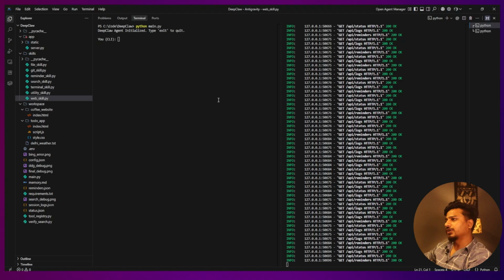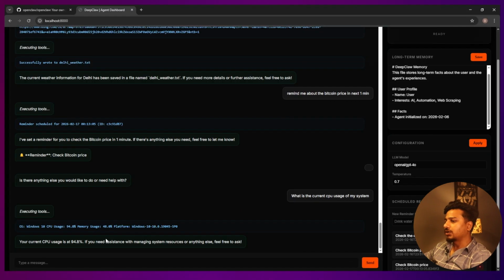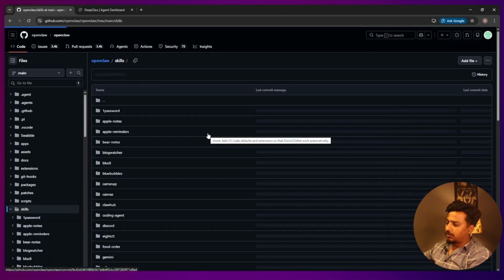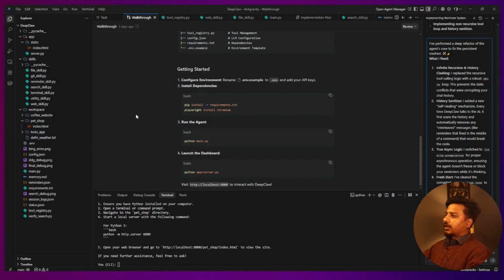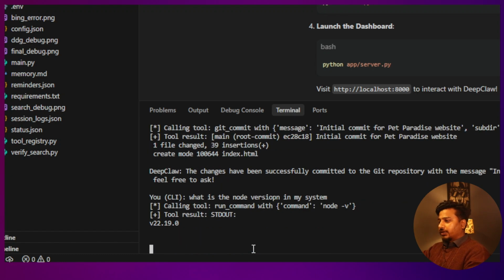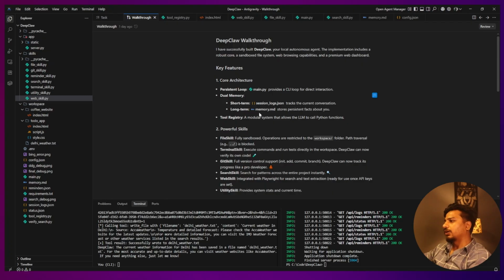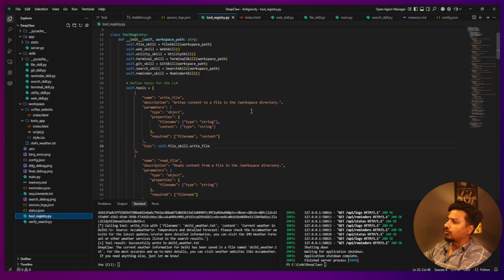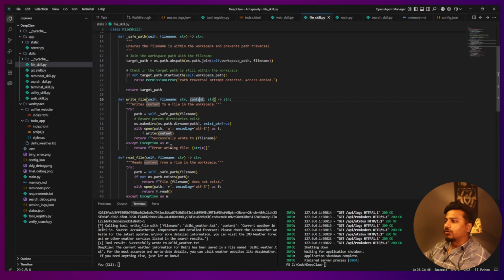I Created My Own OpenClaw! Because WHY NOT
So In this video i will show you how i created my own OpenClaw.
👋 Welcome to Decoding Digital
Code the Future. Build with AI.

🚀 On this channel, you’ll learn about:

AI tools & automation,Enterprise Softwares,Software Engineering
Coding tutorials (Python,react,node,angular, JavaScript & more)
Building & selling websites
Productivity & tech hacks

[Timestamps]
0:00 - Intro
0:30 - Demo
7:00 - How i built it.